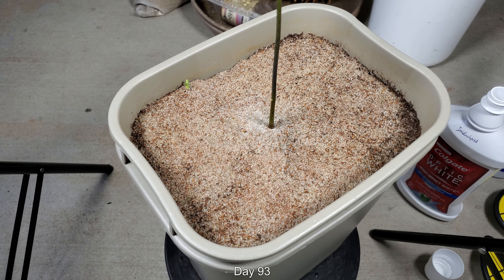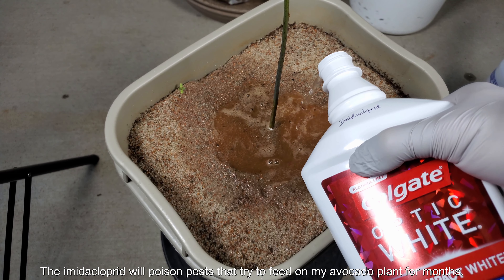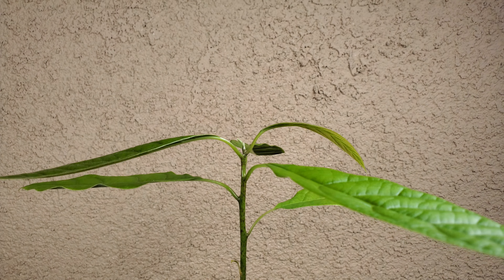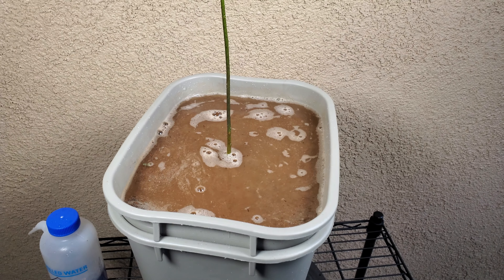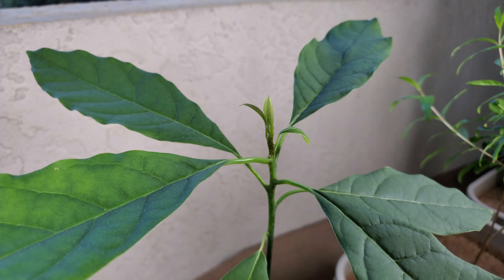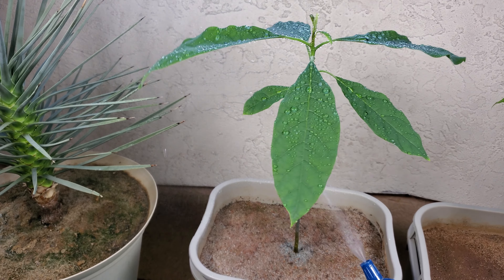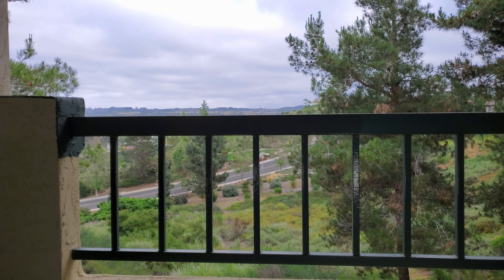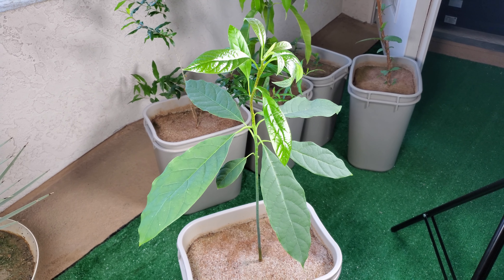Growing Avocado Trees from Seeds, Days 86-133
My avocado seedling really took off after I moved and a heat wave struck, despite the lack of direct sunlight on my new balcony. I suppose the ambient temperature is the most important factor for both seed germination and growth. If it's too cold or hot, it's game over. The second most important factor in plant health is whether the root system is getting enough oxygen. Third is water abundance, and fourth is nutrition. Of course a plant must receive some light, but even in the absence of direct sunlight, plants can still get off to a great start. I have seen pictures of avocado seedlings growing in tap water or tiny pots of soil indoors for a year or years with success. In the case of avocado seedlings growing in containers full of tap water, the external nutrition is nonexistent, the roots get dissolved oxygen from the water (it cannot have any organic matter decomposing in it), there's unlimited water, and there is very little light indoors, but the even, favorable temperatures throughout the days and nights help tremendously, especially in colder temperature climates.